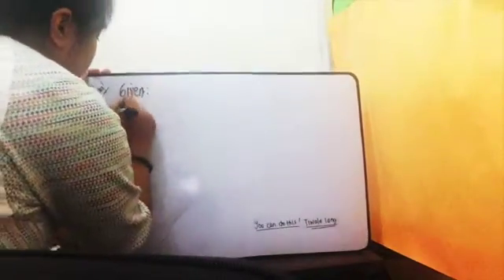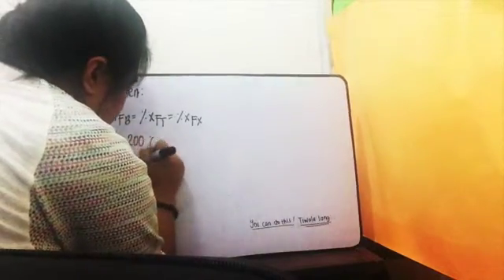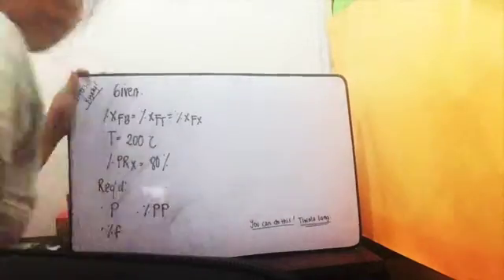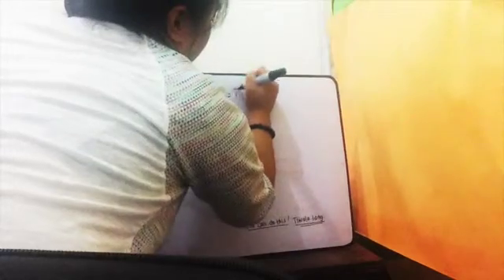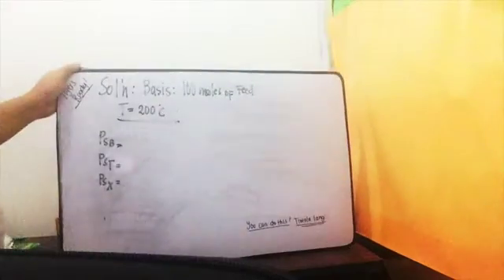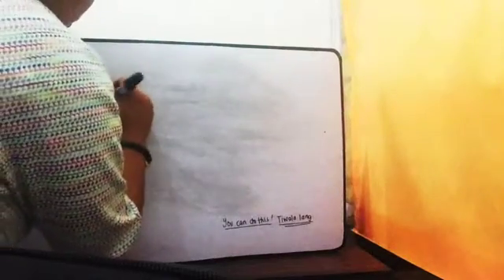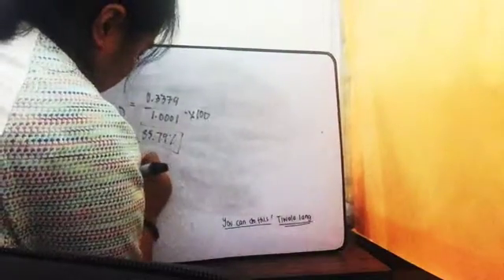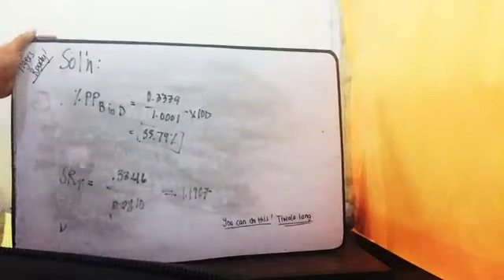OSR: Separation Processes: Quiz 2 (#1)